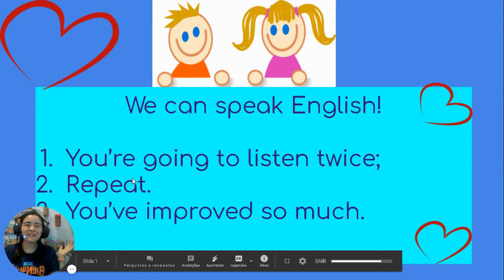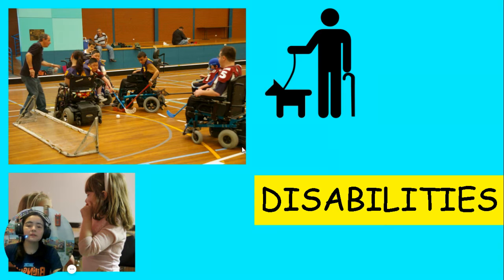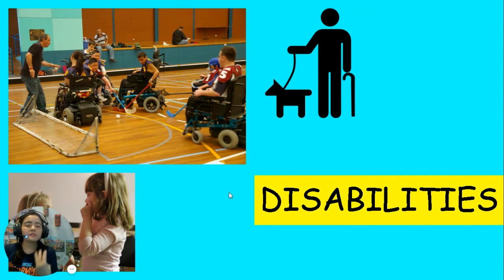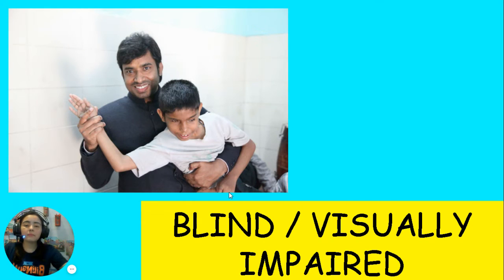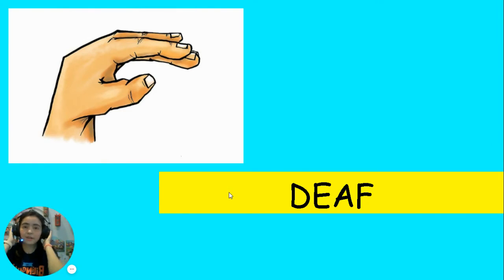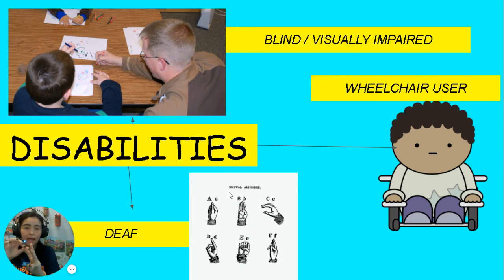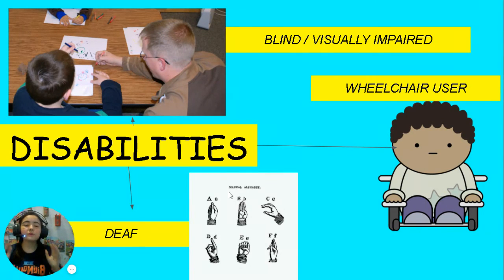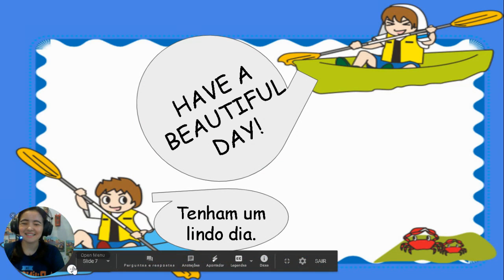🍐 DISABILITIES - THREE EXAMPLES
We're studying three (we studied three).